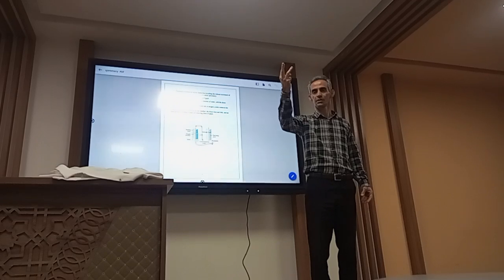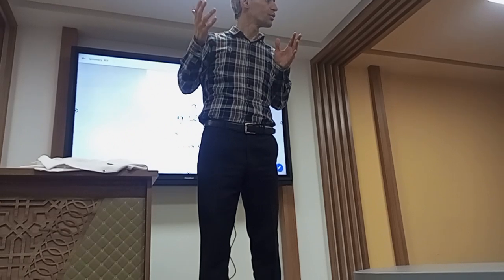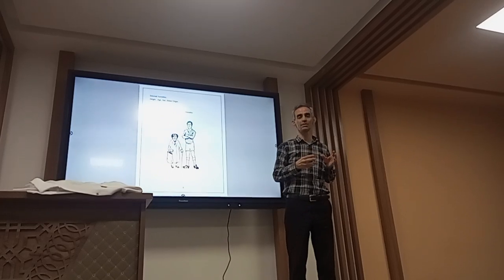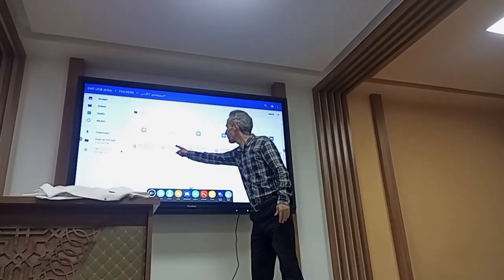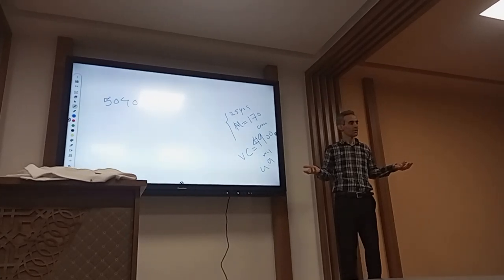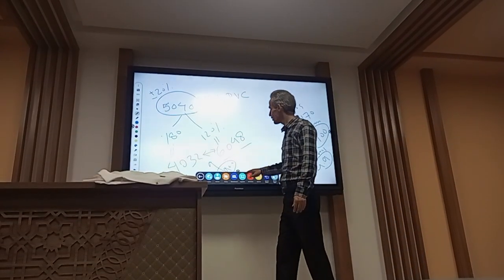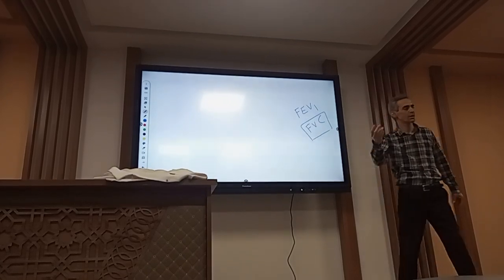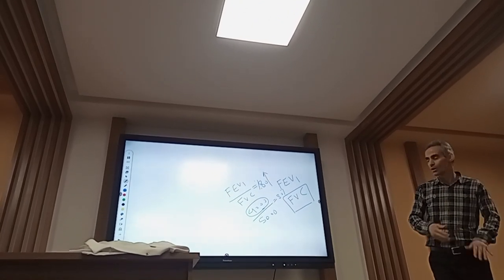Respiratory system physiology practical 1